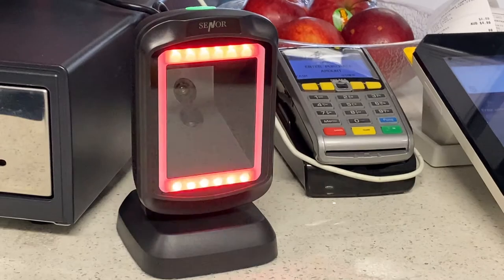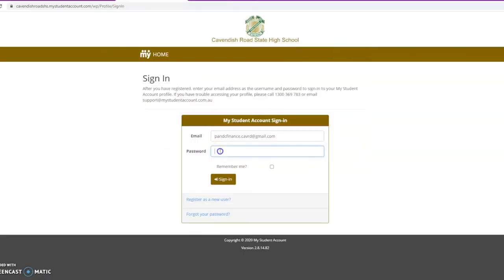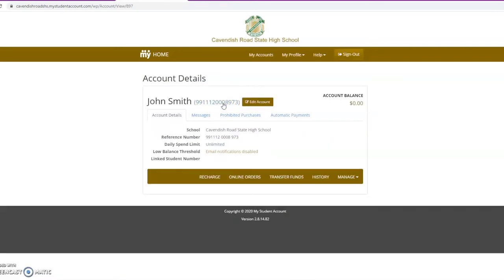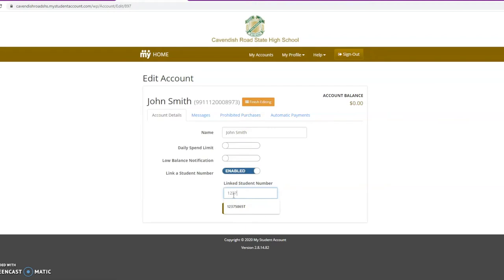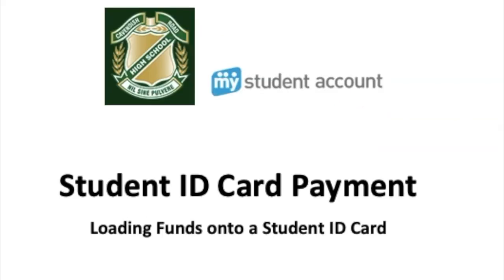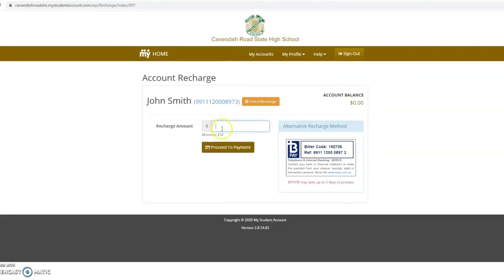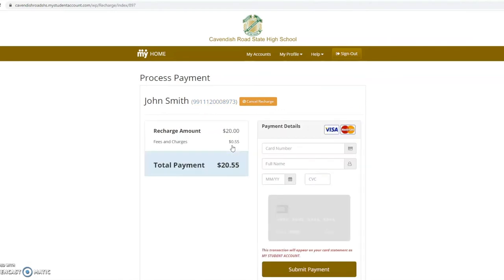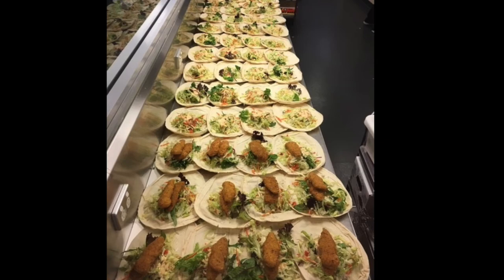MSA ID Card Payment Instructions